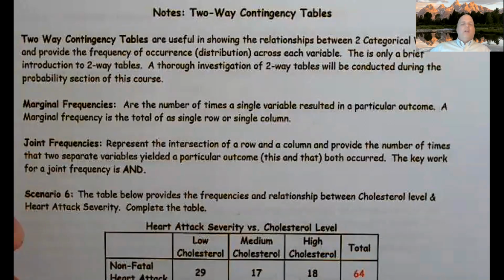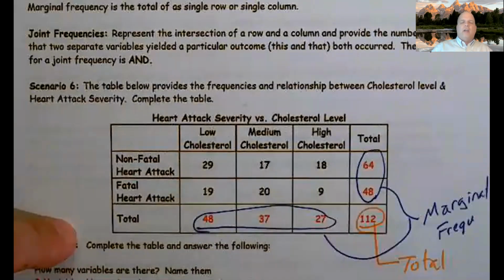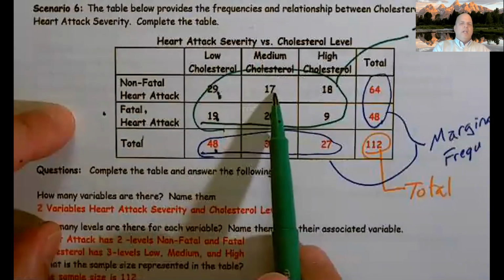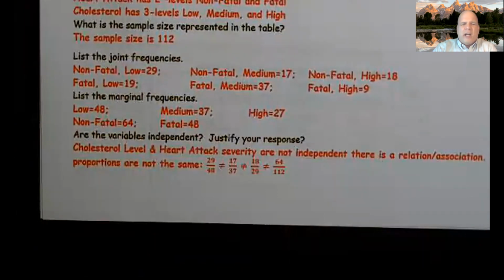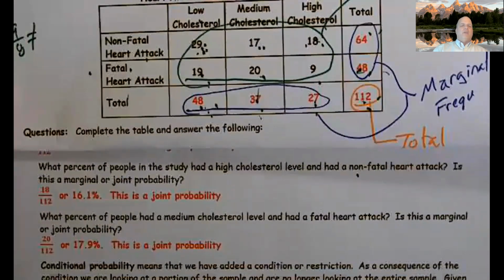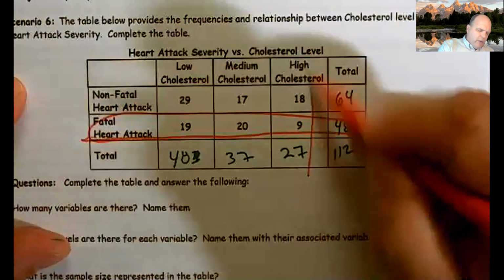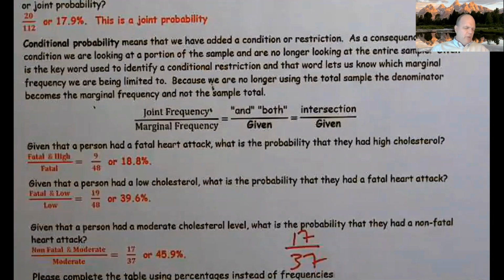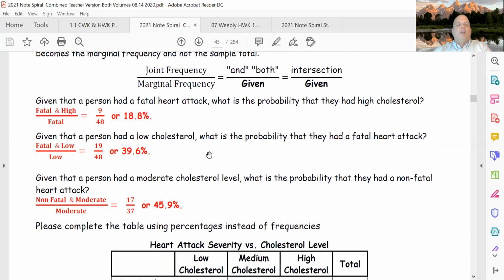19 Pages 44 & 45 Contingency Tables